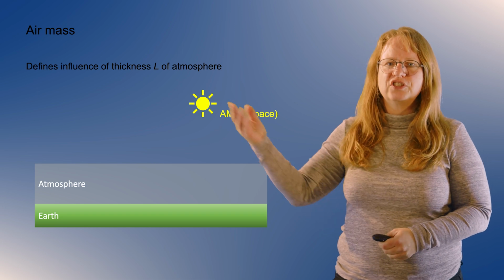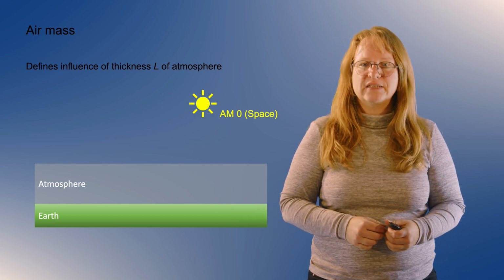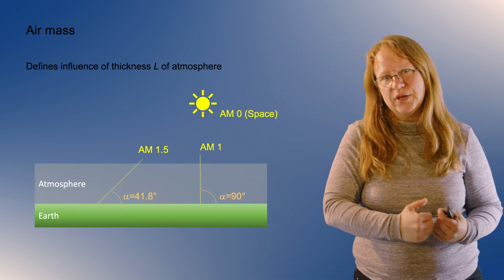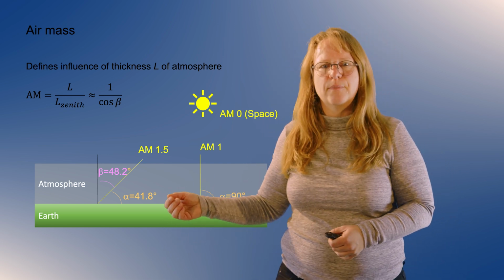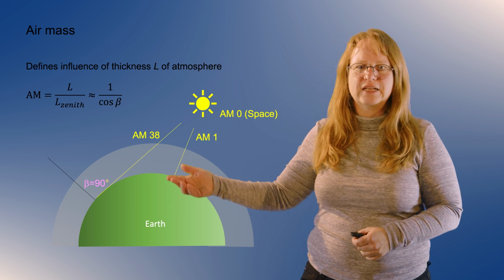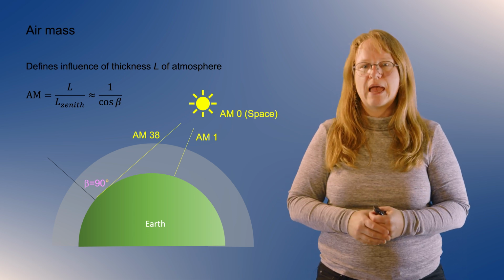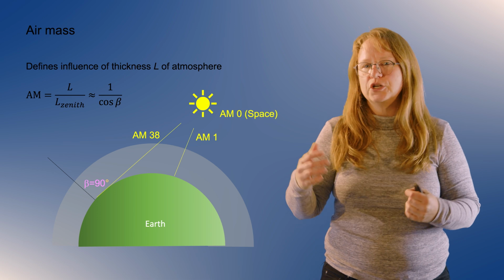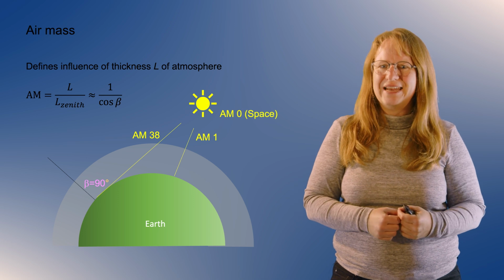3.1.2 Air Mass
Here, I introduce the concept of air mass in photovoltaics. The air mass is used to consider the influence of sun light propagation through the atmosphere. The calculation of the air mass is explained.